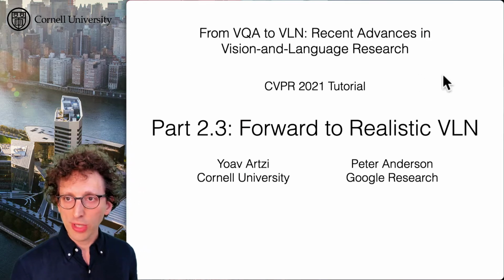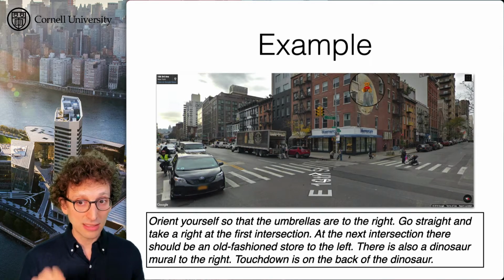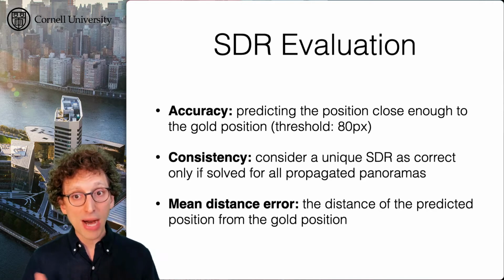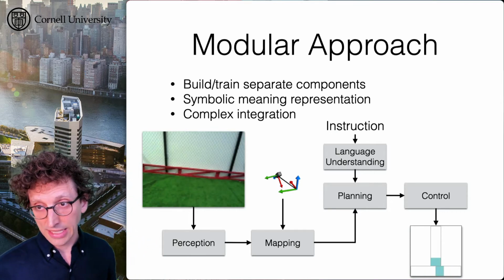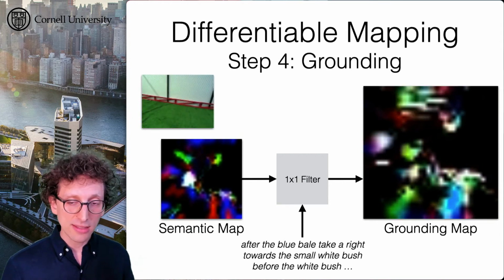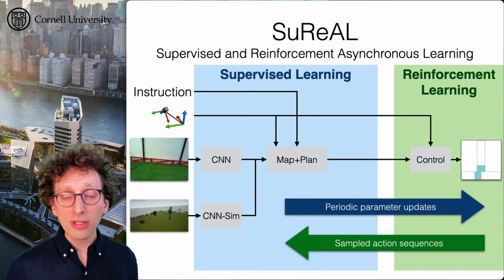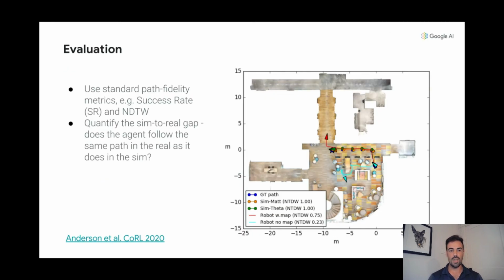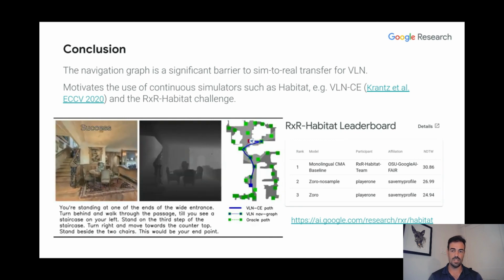[CVPR 2021 VQA2VLN Tutorial] Forward to Realistic VLN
By Yoav Artzl (Cornell University) and Peter Anderson (Google Research)

- Real-life Observations: Urban Navigation 0:00
- Real-life Control: Drone Instruction Following  20:38
- Sim2real: From 3D Scans to Physical Buildings 45:44